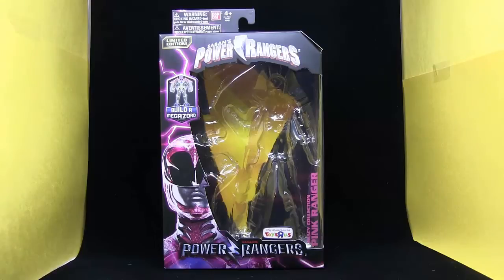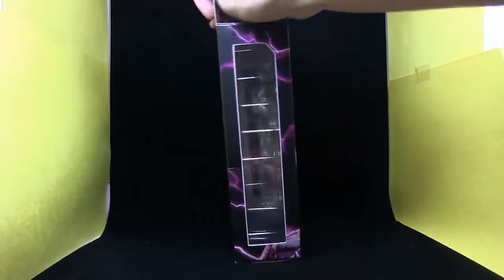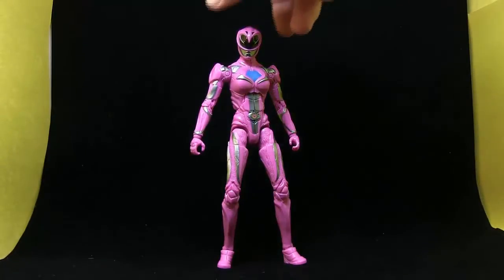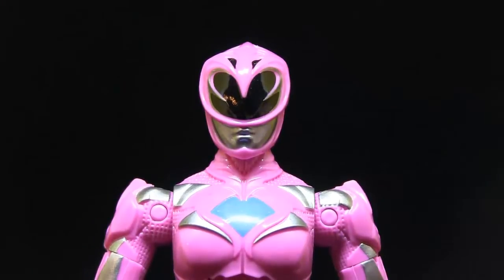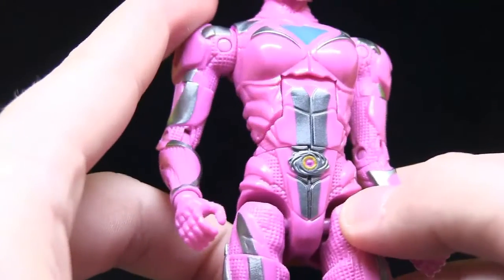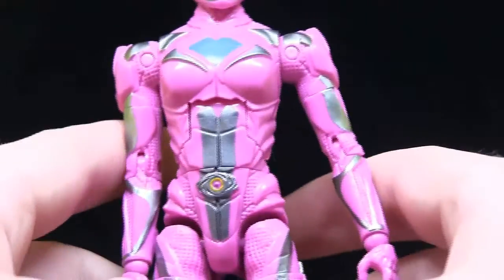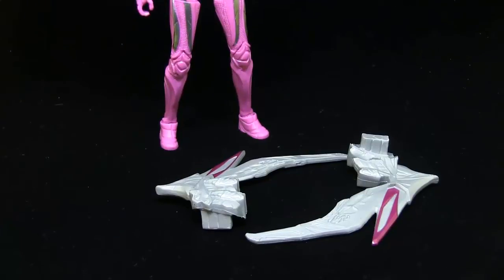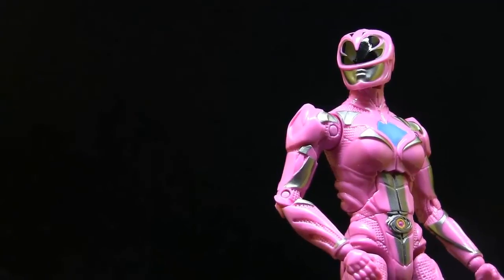TRU Exclusive Bandai Legacy Collection 2017 MOVIE PINK RANGER 7-Inch Collectible Figure Review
Not the biggest fan of the mold, but it's definitely an awesome figure. If you see this in your local TRU, I recommend you pick it up!

Skype - SunSpotReviewz
Flickr - SunSpotReviewz
Swarm - SunSpotReviewz
Gemr - SunSpotReviewz